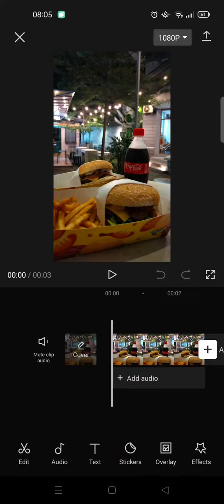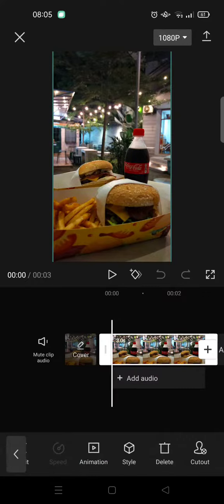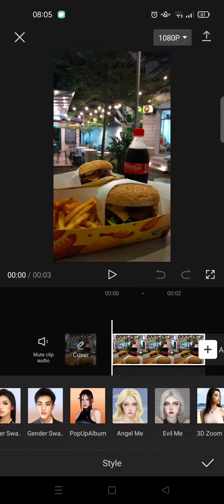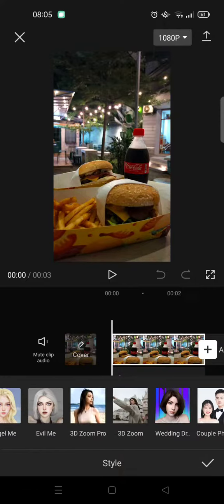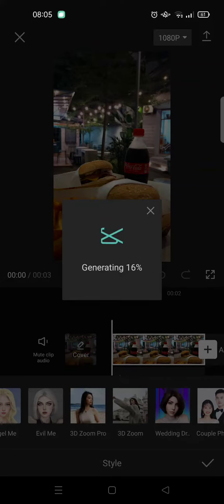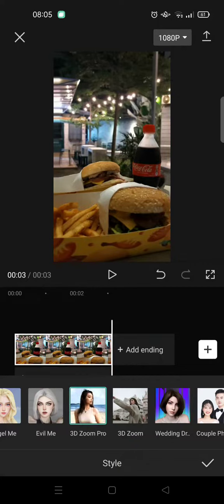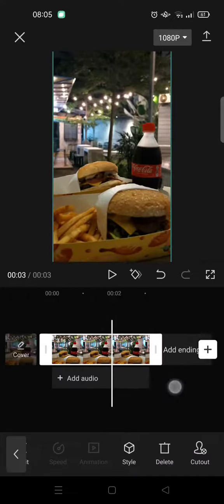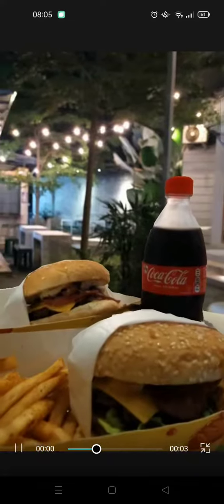How to Create a 3D Photo in CapCut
Here is how to turn your photo into a 3D image in CapCut